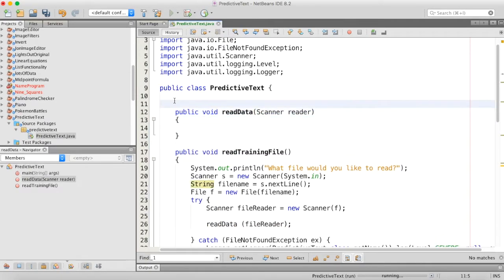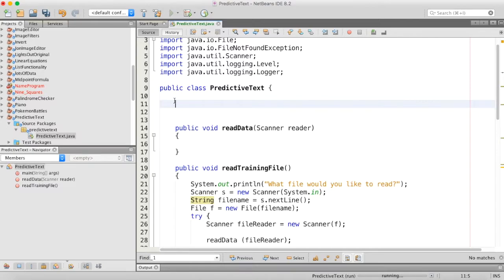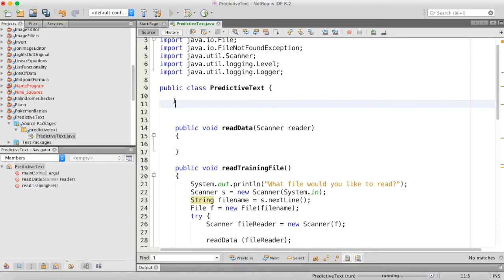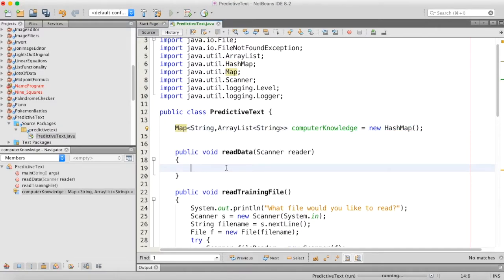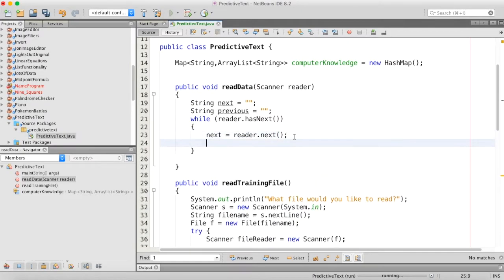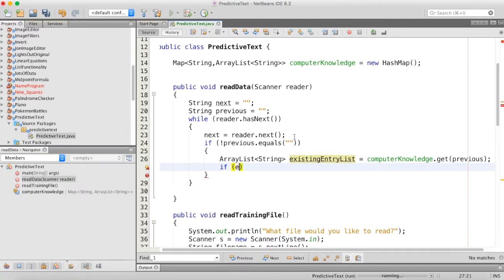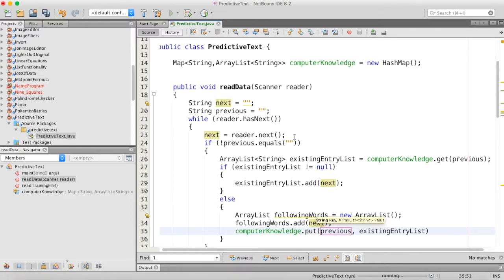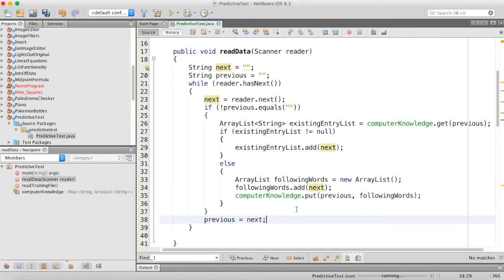Predictive Text - Part 3/10